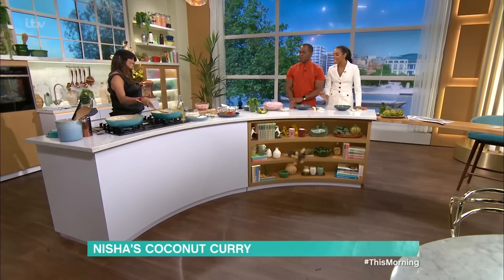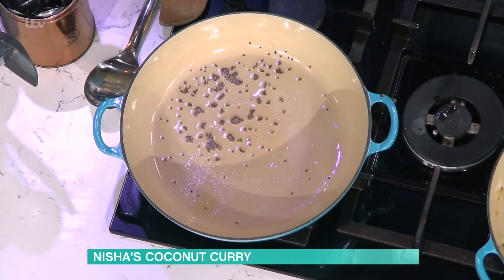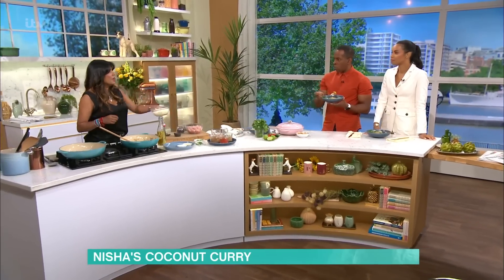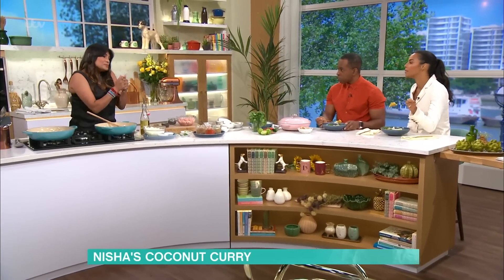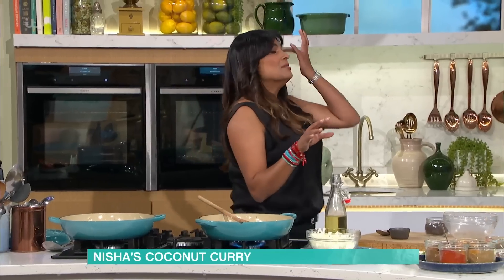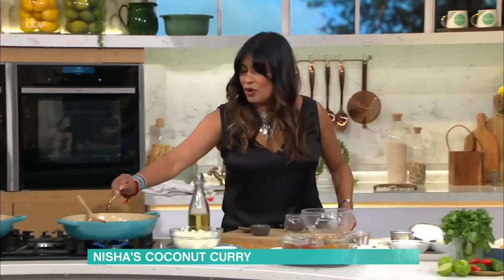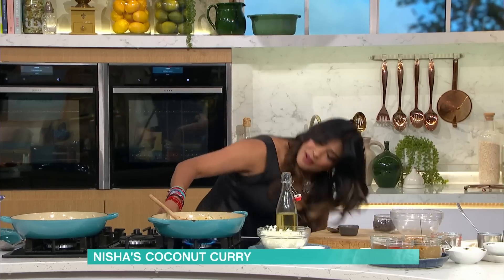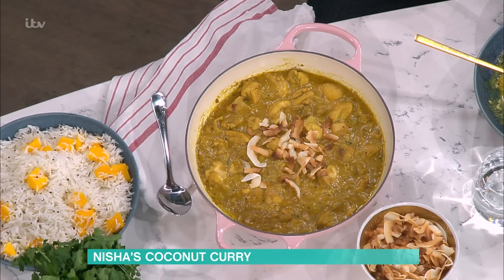Nisha's Back With Her Goan Chicken & Coconut Curry | This Morning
If you’re looking to transport yourself to a Goan beach paradise, then Nisha has just the recipe! Straight from the shores of southern India, her coconut chicken curry is packed full of flavour.